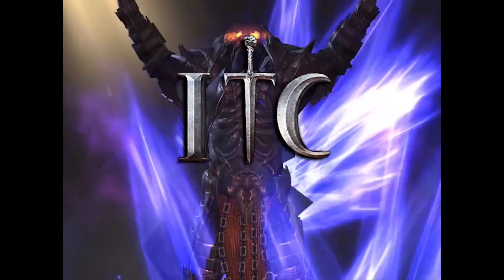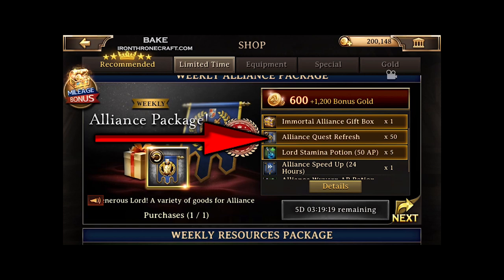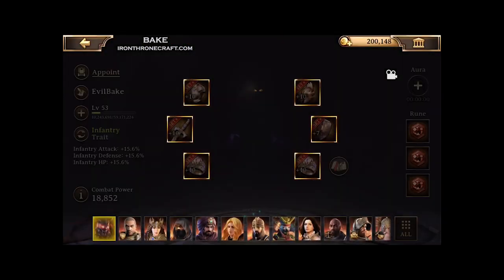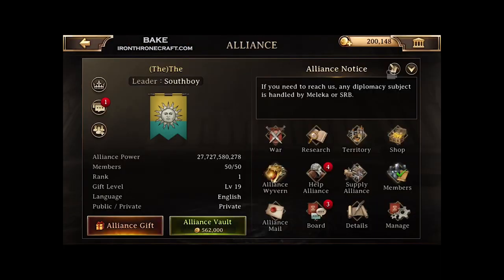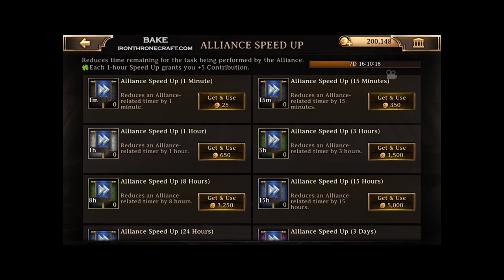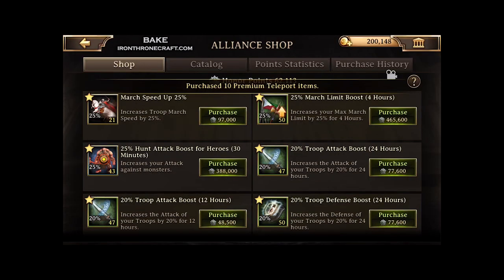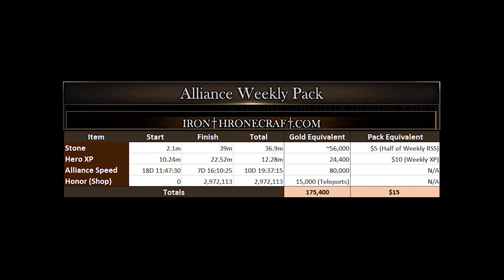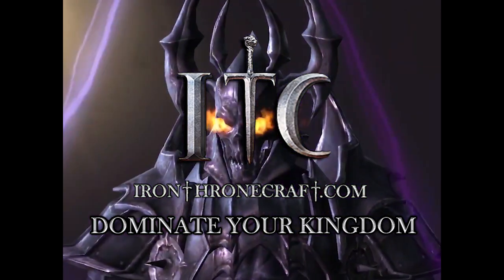Iron Throne - Why you should be using the Weekly Alliance Pack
Don't play Iron Throne yet? You should! Download Iron Throne and start crushing with us

This Iron Throne tip tries to solve one of the constant debates in the popular mobile game Iron Throne - IF you're going to spend, what should you spend your money on? The Alliance weekly pack is frequently overlooked by spenders in Iron Throne - but it shouldn't be. This video shows why this cheap weekly pack is one of the best gold packs in Iron Throne. If you choose to spend your money in Iron Throne, make sure you're optimizing your spending! Spend smart and get more bang for your buck.

- fully optimize your gaming habits and get the MOST from your account.